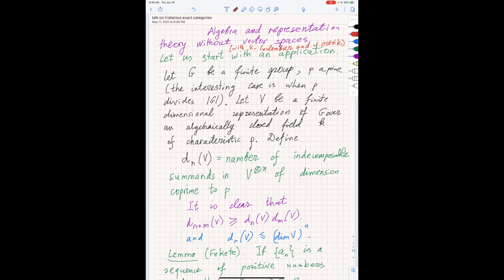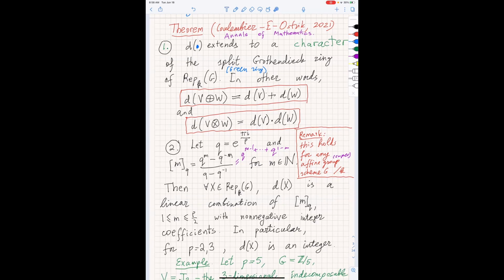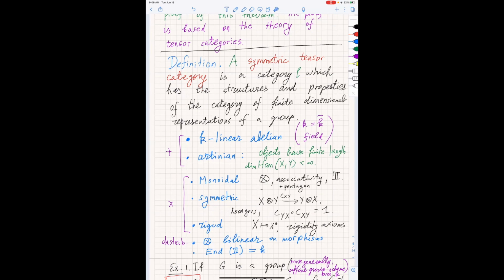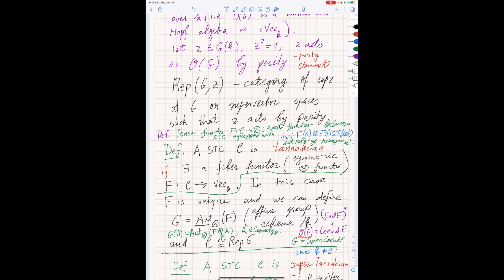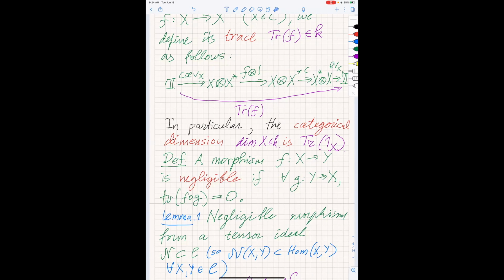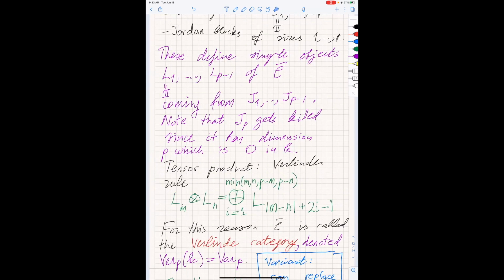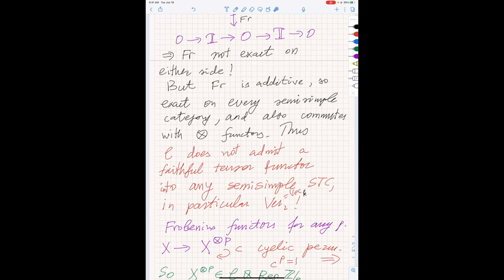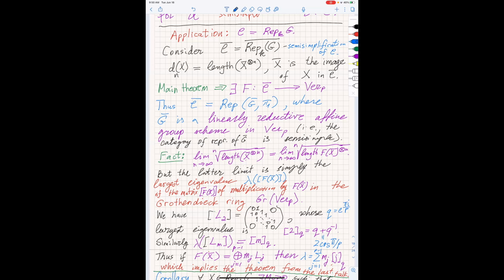TRHW02 | Prof. Pavel Etingof | Lie theory in tensor categories with applications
TRHW02 | Prof. Pavel Etingof | Lie theory in tensor categories with applications to modular representation theory

Speaker: Professor Pavel Etingof (Massachusetts Institute of Technology)
Date: 18th Jun 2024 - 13:45 to 14:45
Venue: External
Title: Lie theory in tensor categories with applications to modular representation theory
Abstract: Let G be a group and k an algebraically closed field of characteristic p&gt;0. Let V be a finite dimensional representation of G over k. Then by the classical Krull-Schmidt theorem, the tensor power V^n can be uniquely decomposed into a direct sum of indecomposable representations. But we know very little about this decomposition, even for very small groups, such as G=(Z/2)^3 for p=2 or G=(Z/3)^2 for p=3. For example, what can we say about the number d_n(V) of such summands of dimension coprime to p? It is easy to show that there exists a finite limit d(V) of the n-th root of d_n(V), but what kind of number is it? For example, is it algebraic or transcendental? Until recently, there was no techniques to solve such questions (and in particular the same question about the sum of dimensions of these summands is still wide open). Remarkably, a new subject which may be called ``Lie theory in tensor categories" gives methods to show that d(V) is indeed an algebraic number, in fact one of a very specific form. Moreover, d is a character of the Green ring of G over k. Finally, d_n(V)&gt;C(V)d(V)^n, and we can give lower bounds for the constant C(V). In the talk I will explain what Lie theory in tensor categories is and how it can be applied to such problems. This is joint work with K. Coulembier and V. Ostrik.